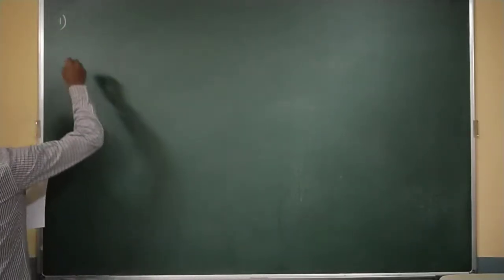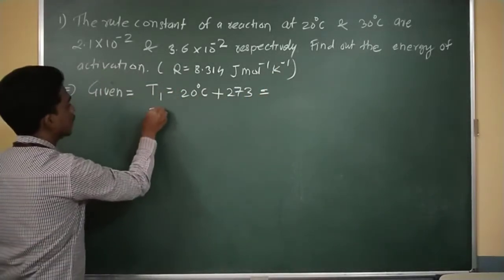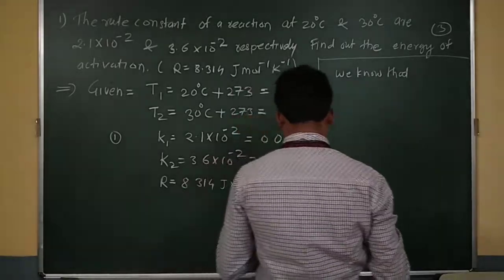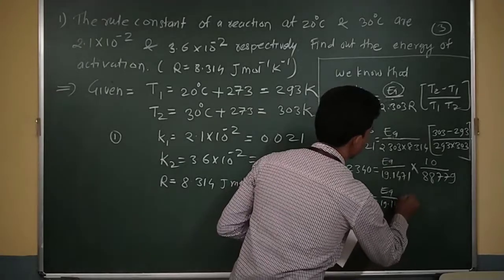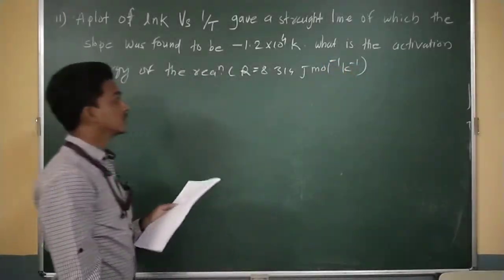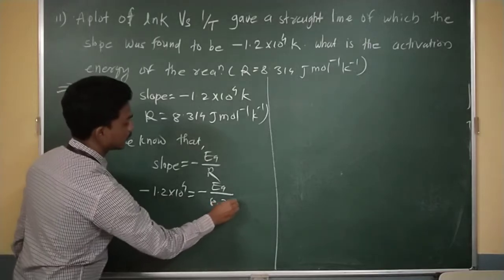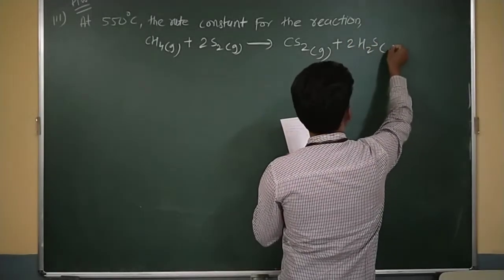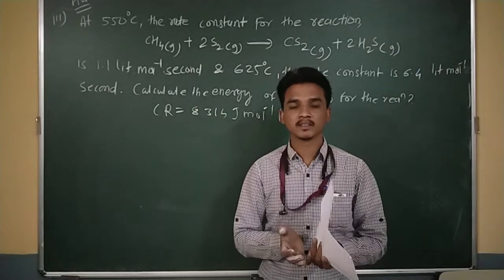Numerical Problem on Energy of activation.